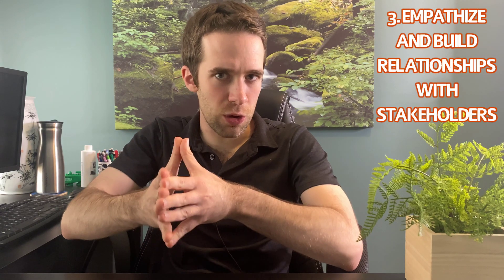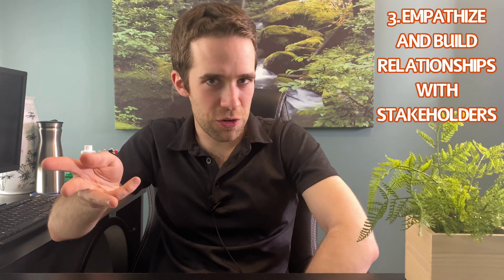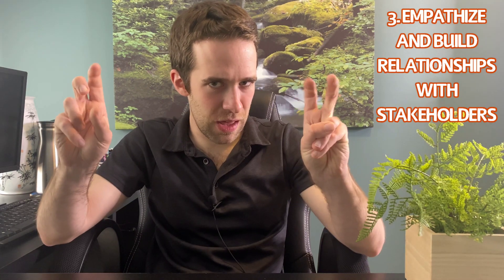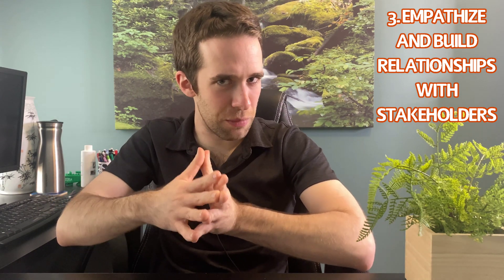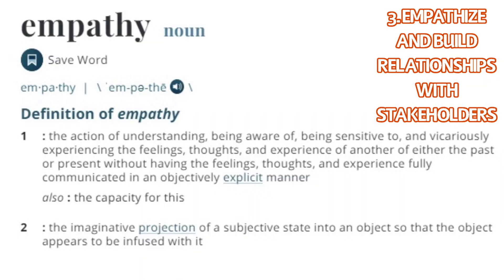Communication in Data Science (5 Tips)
In this video, I discuss communication in data science (with a focus on communicating to clients and stakeholders, not necessarily with your team).  This is not always discussed as often as statistics, machine learning, etc., but it's an equally important piece of the puzzle.

Five tips I have for current or aspiring data scientists are:

1) Move from thinking about "technical needs" to "business needs"
2) State your key assumptions
3) Empathize and build relationships with your stakeholders
4) Use (simple) visualizations
5) Tell engaging stories

Books I recommend:
"The Visual Display of Quantitative Information" - Edward Tufte
"Show Me the Numbers" - Stephen Few